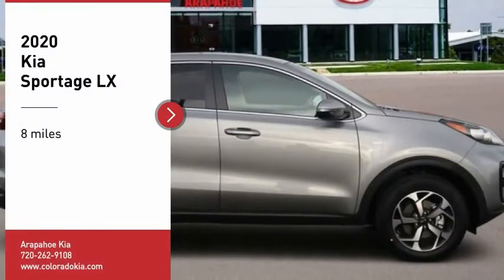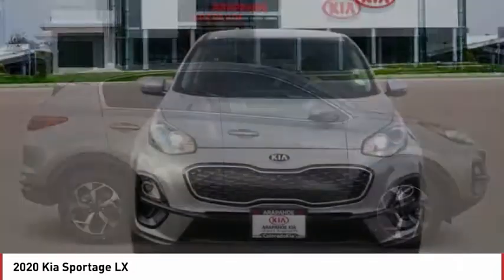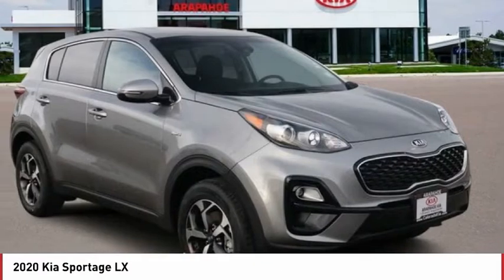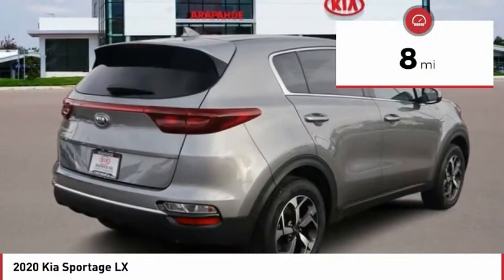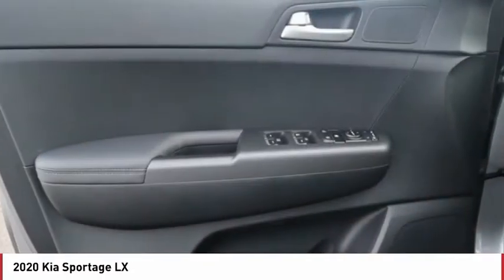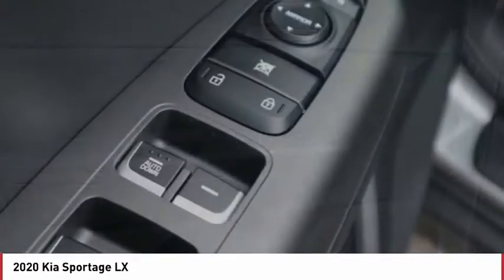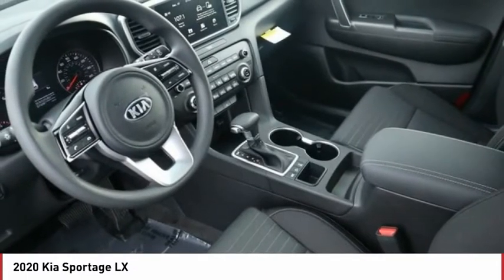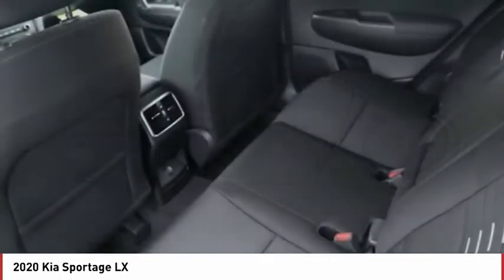2020 Kia Sportage Greenwood Village CO W5108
Arapahoe Kia
9400 E Arapaphoe Rd

Don't miss this 2020 Kia Sportage. It's equipped with great features. You'll want to take this Vehicle home. Make a great choice today.